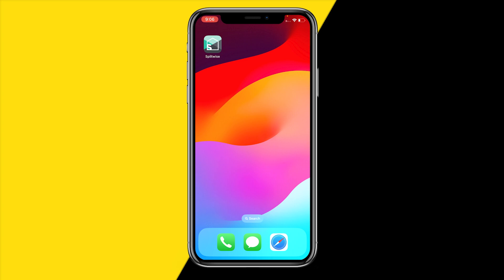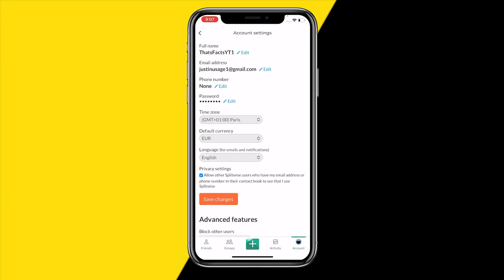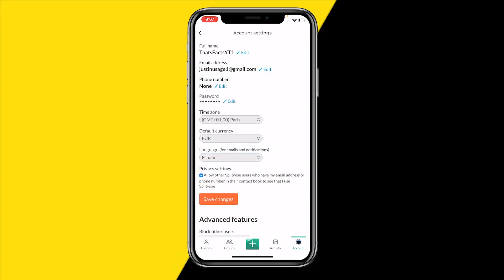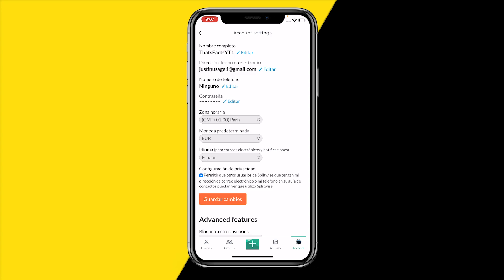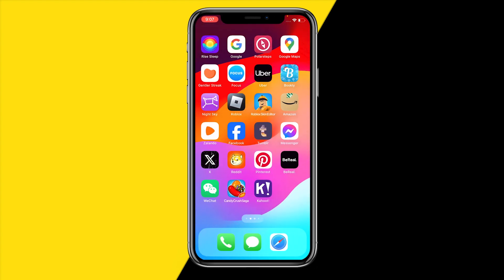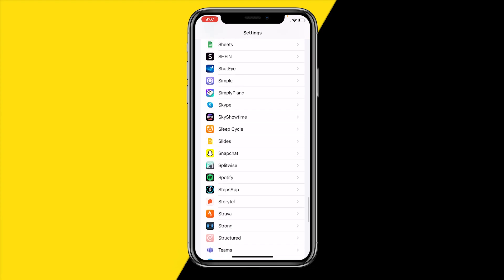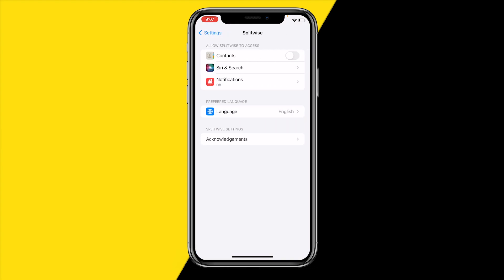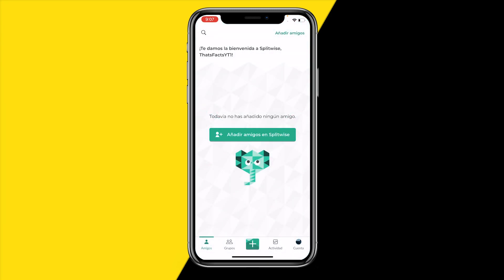How To Change Language On Splitwise App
How To Change Language On Splitwise App - Full Tutorial

👉 In this video we are going to show you how you can change your language on the Splitwise app.